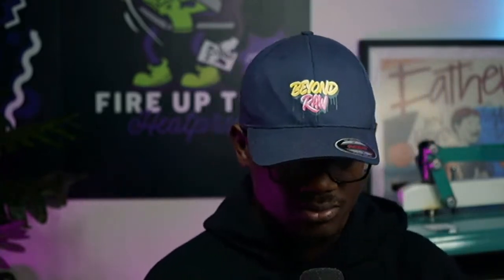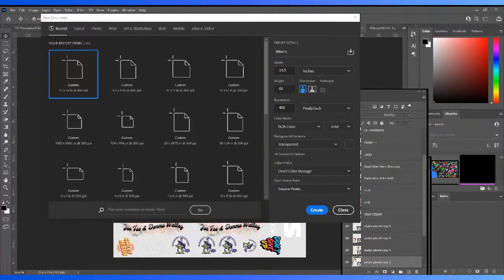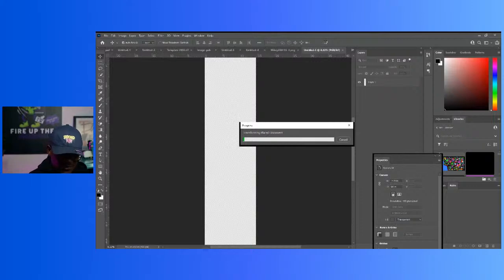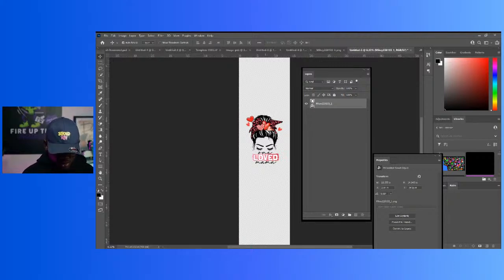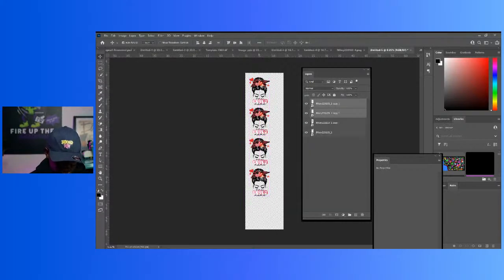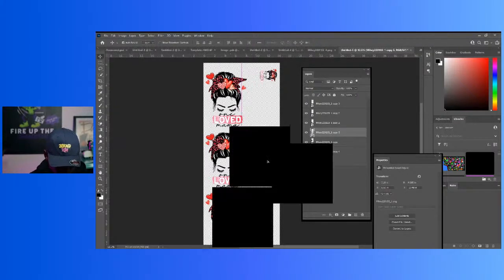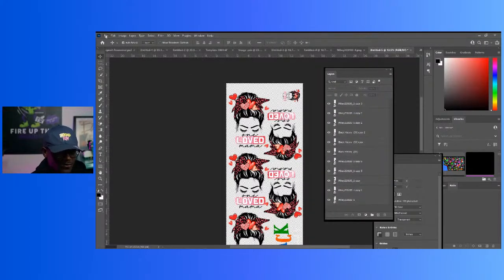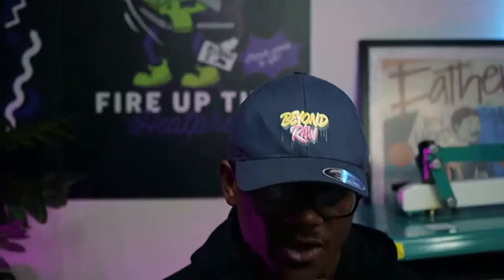Everything You need to know about DTF Transfers so that you aren't losing money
Everything You need to know about Transfers so that you aren't making mistakes that will cost you to losing your profits.

📷 Camera Erastus Uses
💡 Video Lighting Erastus Uses
🎙 Microphone Erastus Uses
Rode Pod mic
Video switcher Erastus Use
Podcast board Erastus Use

How to do All over print on T-shirt using regular Heat Press from Home step by step